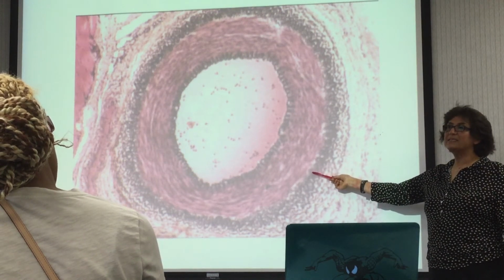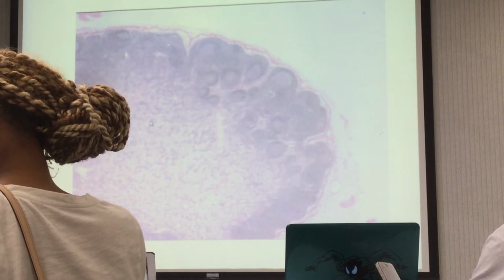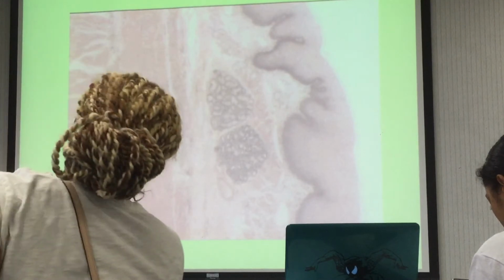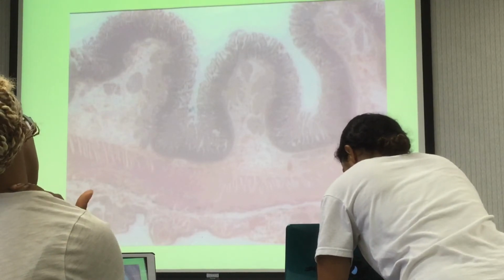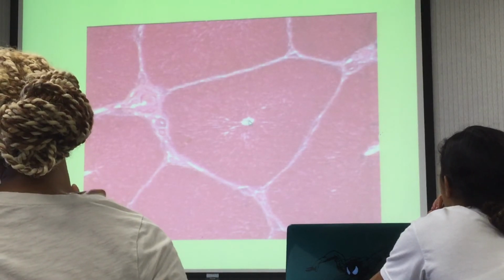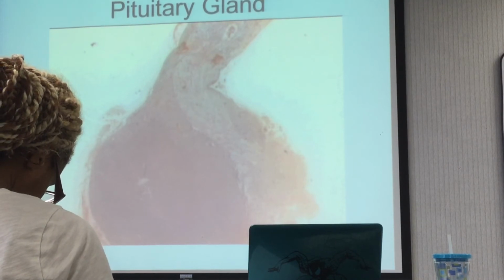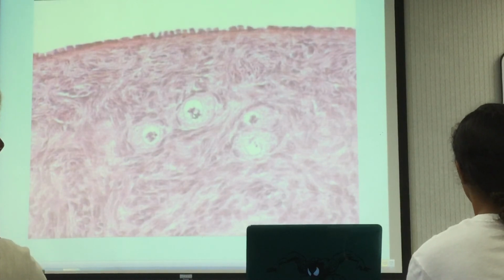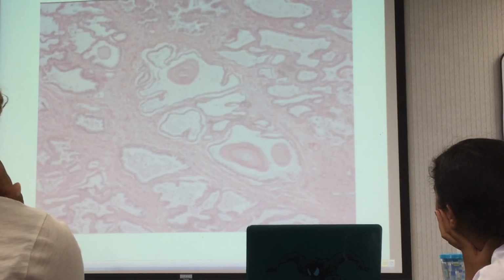C&T Practical 2 Review Part 2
This Part 2 video is a continuation for 58 minutes, which is inclusive of the entire Practical 2 review for Dr. Sokhansanj at Parker University. You can find Part 1 on this channel.